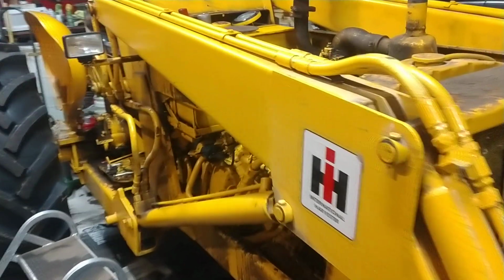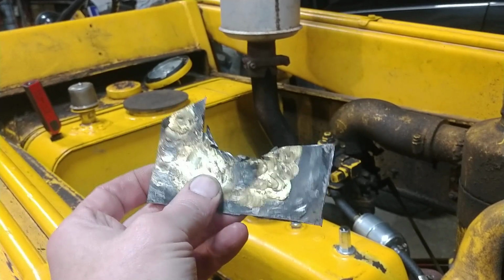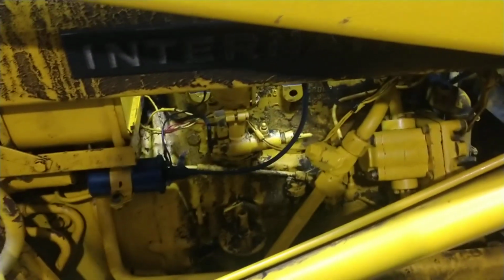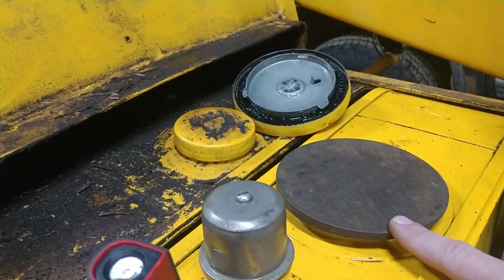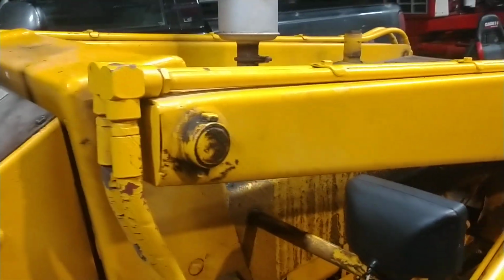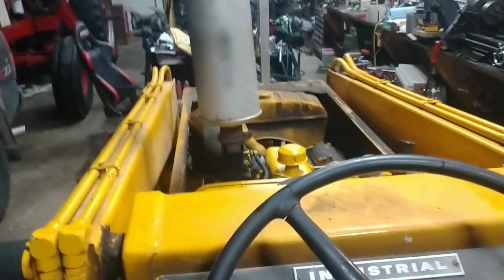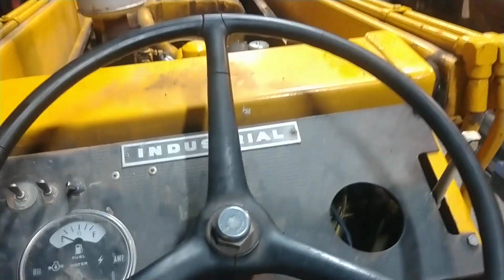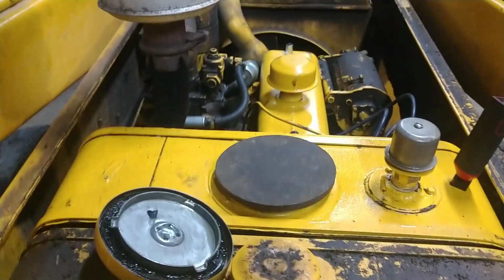3414 IH Part 10: Foaming Hydraulics Solved